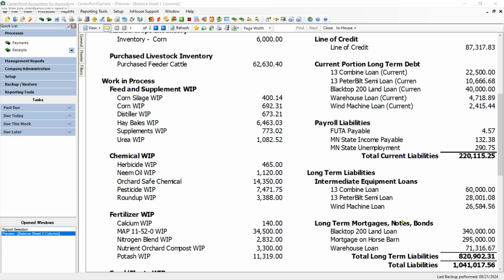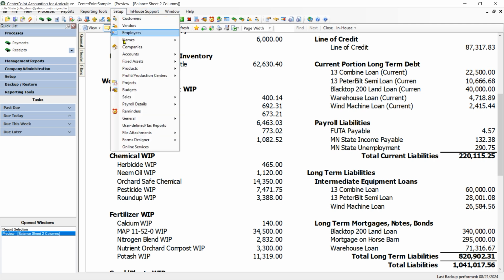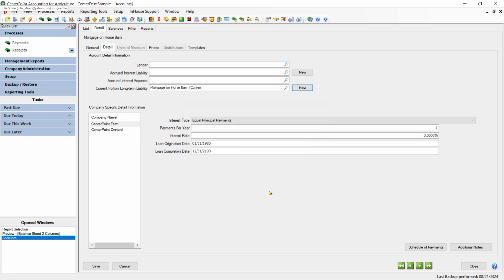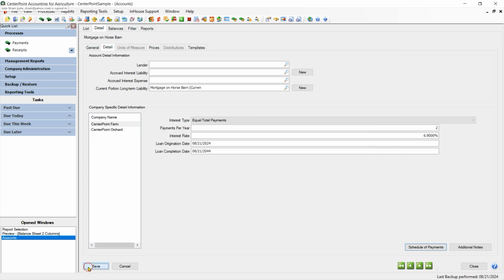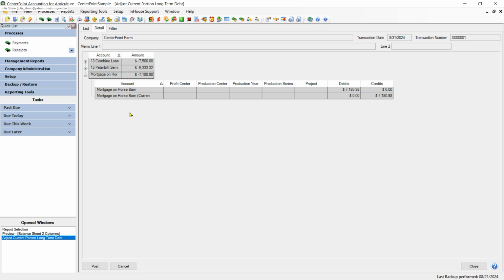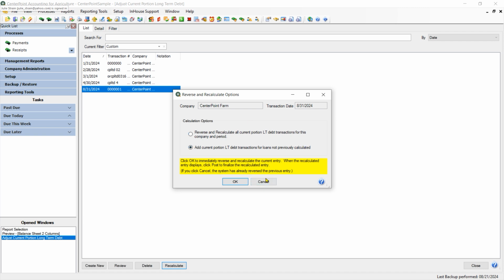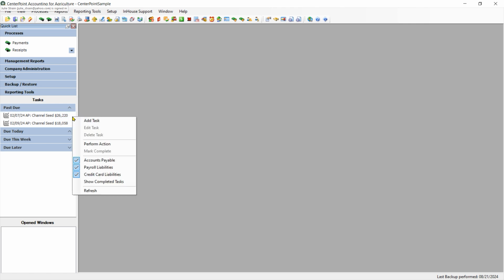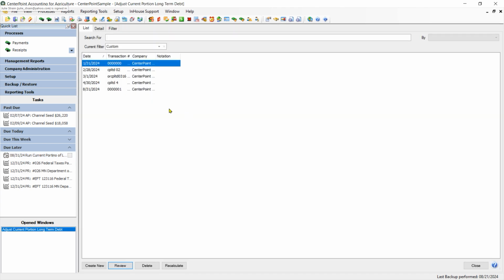How to Adjust Current Portion Long Term Debt Transactions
Learn how to adjust the current portion of long-term debt in CenterPoint. Adjust Long Term Debt transactions calculate the amount of your long-term debt that should be in the current liabilities section of your Balance Sheet and creates a General Journal Entry transaction to move it there – making the process of maintaining an accurate Balance Sheet easier.

to view live and recorded training sessions